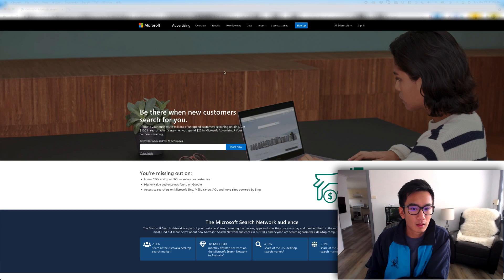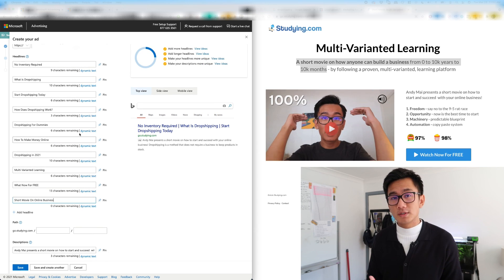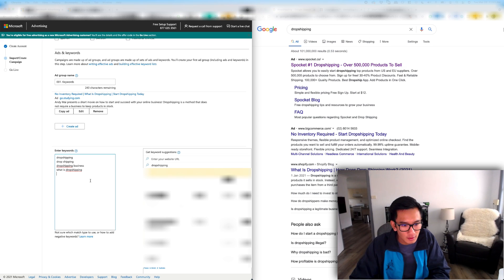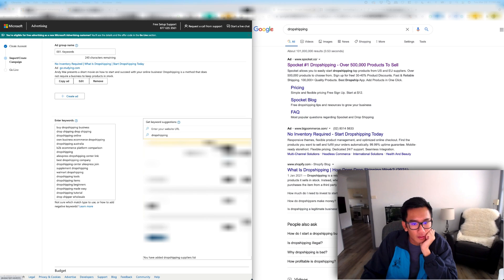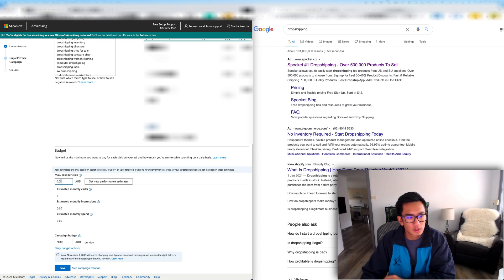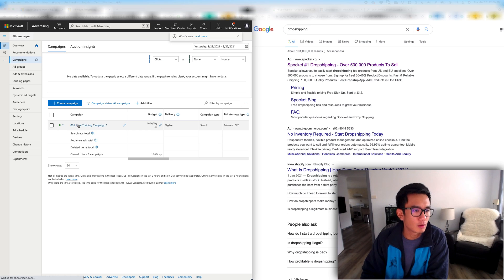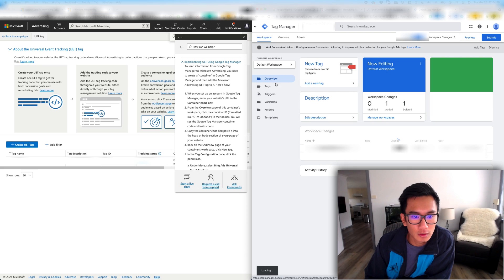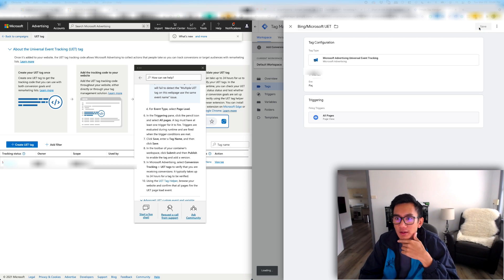How To Run Ads On Bing | Full Tutorial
Learn how to set up and run ads on Bing using this simple and straightforward video today!

Running ads on Bing is such a great idea! The platform is so untapped and the cost per clicks are way cheaper than Google or Facebook Ads.

This video will be a full A-Z Tutorial and rundown on how to run your ads on Bing, from setting up your campaigns, setting up pixels, getting your conversions right and making sure everything is tracking correctly.

Bing ads are so cheap that you can't NOT make money. There's no competition for your Bing ads and there's still tons of traffic

Answering ALL Questions, Mentorship Requests, Video Requests, Help
- @andyqmai (instagram)